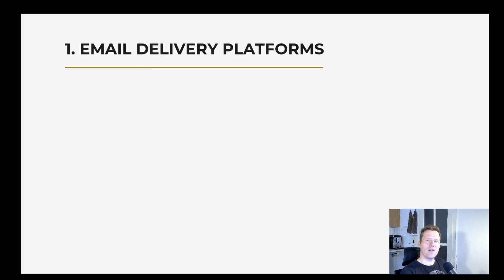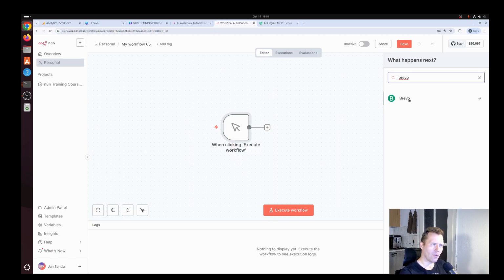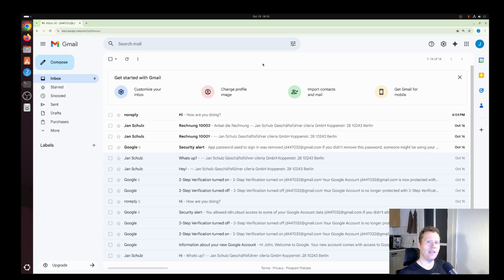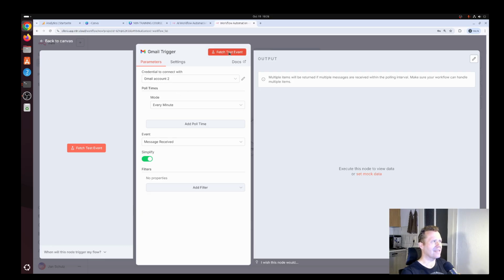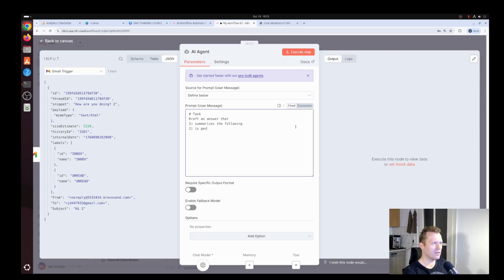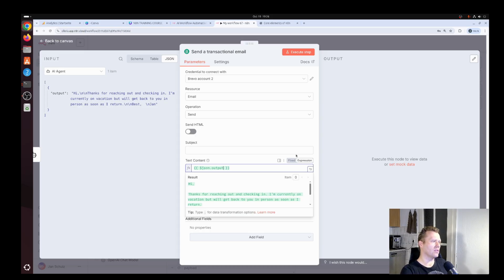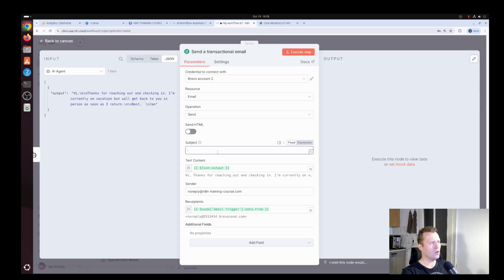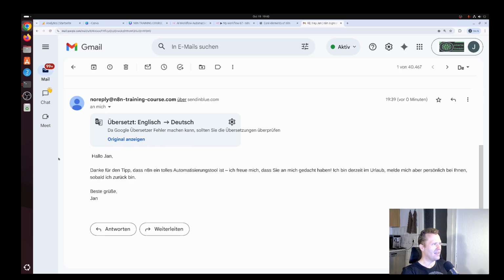Email Automation with n8n: Send Emails Like a Pro!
📤 N8n Tutorial Part 12 – Send Emails with Brevo (Transactional Email, API Keys, Auto-Replies)

Welcome to Part 12 of my N8n Training Course!
In this lesson you’ll learn what Email Delivery Platforms (EDPs) are (Brevo, Mailchimp, SendGrid, Amazon SES), why we use them instead of consumer inboxes (Gmail/Outlook rate limits), and how to send transactional emails from N8n using Brevo. We’ll finish with an end-to-end task: read an incoming email, draft a personalized AI reply, and send it via Brevo.

What Email Delivery Platforms (EDPs) are & why they matter (scaling beyond Gmail/Outlook limits)

Create a Brevo account and API Key (SMTP & API settings)

Configure Brevo → Send a transactional email node in N8n

Wire dynamic To/Subject/Body with N8n expressions ($json, $node["..."].data.subject)

Draft replies with an AI Agent (personal greeting + 2-sentence summary + OOO note)

Test end-to-end with a Gmail test inbox from Part 11

⏱ Chapters

0:00 Intro & Goals
0:40 What are EDPs (Brevo, SendGrid, SES, Mailchimp) & rate limits
2:30 Create Brevo account & generate API key
4:10 N8n setup: Manual Trigger → Brevo: Send a transactional email
6:10 Send first test email (To/From/Subject/Text)
8:00 Faster second send (warmup effect)
9:00 Task Overview: Email Trigger → AI draft → Brevo send
10:30 Build AI prompt (personal address, 2-sentence summary, OOO notice)
13:00 Use $node["gmail-trigger"].data.from for dynamic recipient
14:30 Subject prefix: Re: {{$node["gmail-trigger"].data.subject}}
16:00 Full run & verification in inbox
17:30 Wrap-up & tips

🧩 Practice Task (from the video)

Goal: Auto-draft and send a polite vacation reply.

Trigger: Gmail “On Message Received” (from Part 11)

AI Agent (OpenAI Chat Model) – Prompt (Define Below):

Personal addressing using the sender’s name

2-sentence summary of the received email

Add: “I’ll respond in person when I am back from vacation.”

Inputs: Subject: {{$json.subject}}, Body: {{$json.snippet}}

Brevo → Send a transactional email

To: {{$node["gmail-trigger"].data.from}}

Subject: Re: {{$node["gmail-trigger"].data.subject}}

Text content: {{$json.output}} (AI draft)

Test: send an email into the inbox → workflow drafts & sends the reply.

💡 Tips & Notes

EDPs vs Gmail/Outlook: consumer inboxes are rate-limited and may block automations; EDPs are built for scale.

In Brevo, keep your API key secure; store credentials in N8n’s credential vault.

For production deliverability, set up SPF/DKIM on your sending domain (Brevo → Domain authentication).

Use Execute Step to preview node inputs/outputs and confirm expressions (e.g., $node["gmail-trigger"].data.from).

Consider a safety filter (e.g., only auto-reply to external senders, ignore no-reply addresses).

Short, hands-on lessons with:
✅ Clear explanations
✅ Practical tasks + solutions
✅ Real N8n patterns (emails, webhooks, data tables, AI, agents)

Ideal for:
💡 N8n beginners & builders
💡 Developers adding email to automations
💡 Low/No-Code teams running outreach or support flows

👨‍💻 About Me

I’m Jan Schulz — AI Engineer, Full-Stack Developer & Teacher (ex-DCI Berlin).
Creator of React Architect AI and Summify.news.

📧 Contact via my website.

📚 Keep Learning

Part 11 – Read Emails (Gmail, Outlook, IMAP)

Earlier parts: workflows, branching, loops, LLMs/Agents, Data Tables, Webhooks